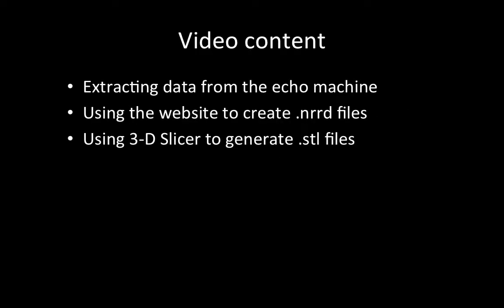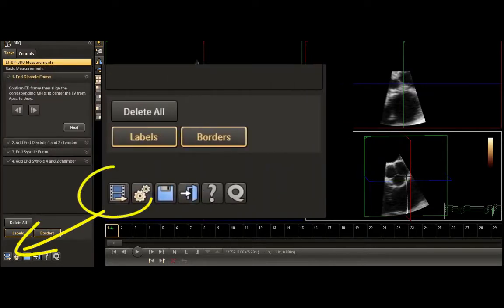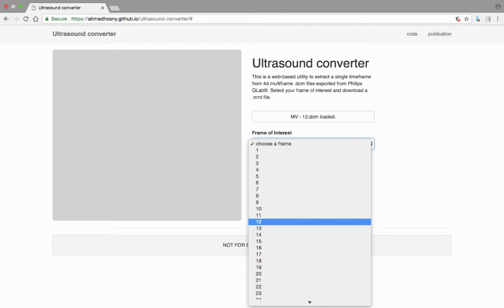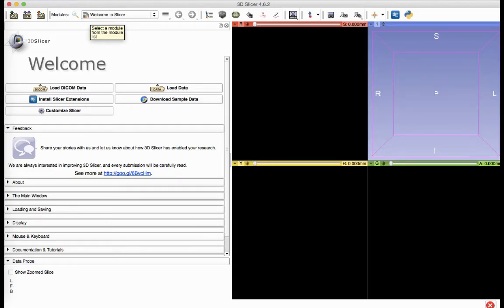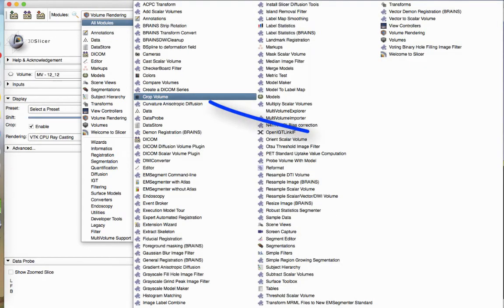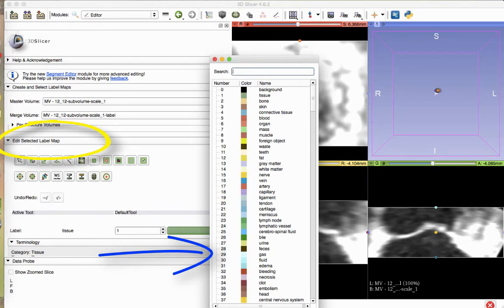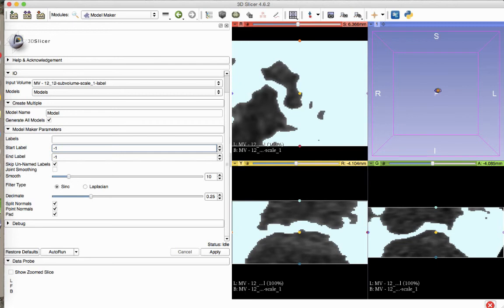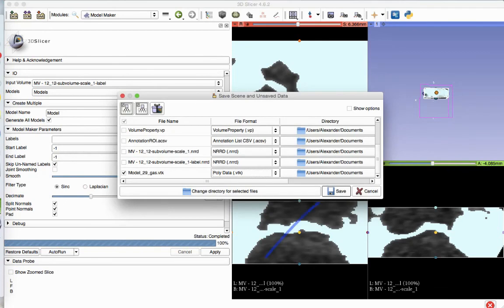Three-dimensional printing of echocardiography data sets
This video is a step by step guide for creating .stl files from echocardiography datasets suitable for 3d printing. We demonstrate how to extract datasets from the echo machine, how to convert datasets to .nrrd files and finally how to use 3d-slicer to generate .stl files.

We demonstrate  a new technique to generate 3-D prints from 3-D echo data sets.  The technique has widespread applicability given its minimal cost and efficient nature.  In addition, our technique allows for the 3-D printing of cardiovascular structures, obtained from 3-D echocardiography, that had previously been difficult to print using other existing techniques.

Work has been done by Tao Shen, Alexander Kuo, Dustin Long, Michael Andrawes, Joshua D. Dilley and myself Ahmed Hosny.